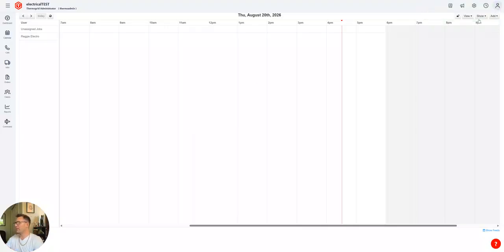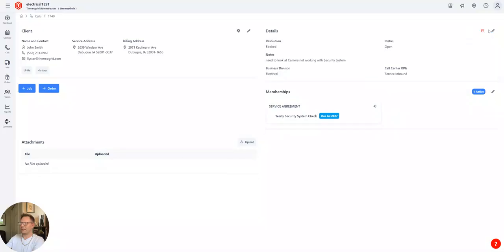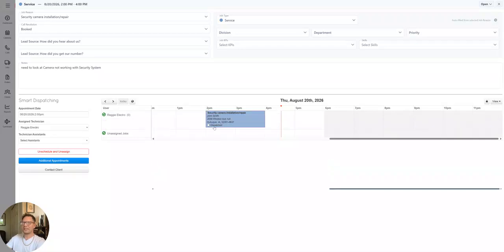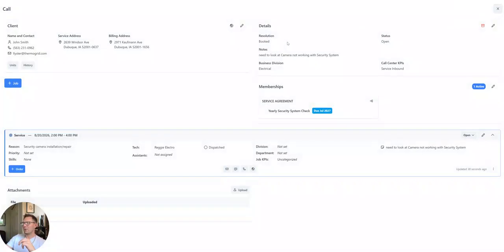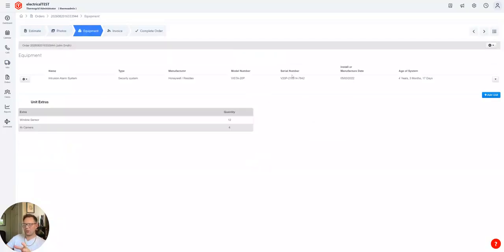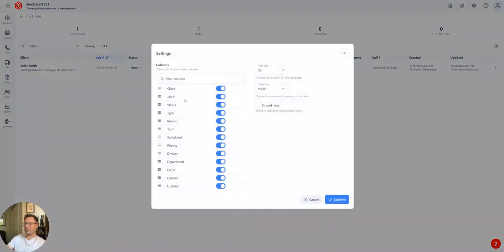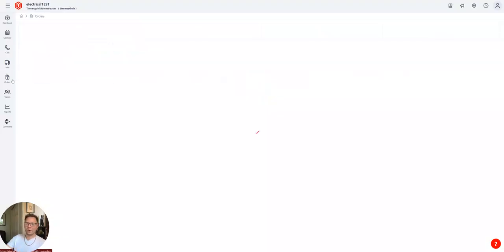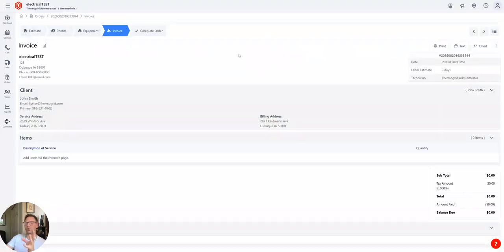ThermoGrid BETA Changes 8202026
In this video, I walk through several of the changes we’ve been working on to make the portal more flexible, easier to navigate, and more customizable for field service companies.

I cover some of the updates to the call workflow, improvements to the Jobs and Orders index pages, and a look at the new customization options that allow companies to better configure the portal around the way their team actually operates.

This is still a beta preview, so some of these features may continue to change as we test, refine, and get feedback from customers.

If you run an HVAC, plumbing, electrical, or other field service business, I’d love to hear what you think. What would make a client portal more useful for your office staff, technicians, and customers?

More updates coming as we continue building.